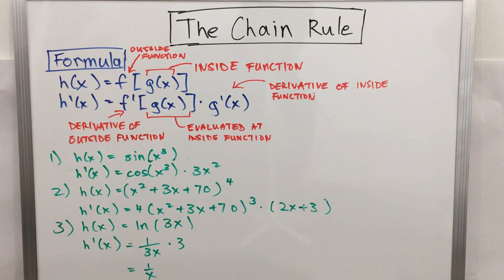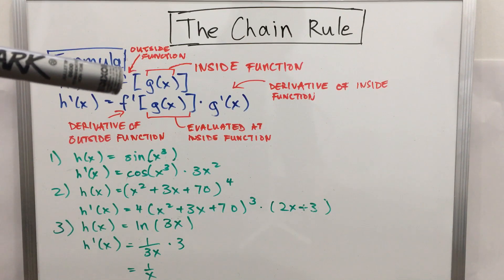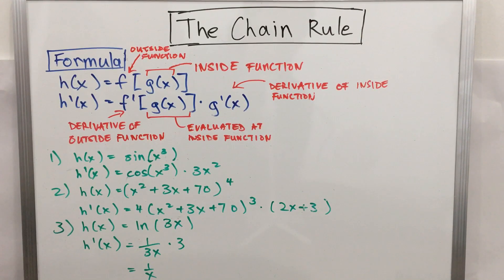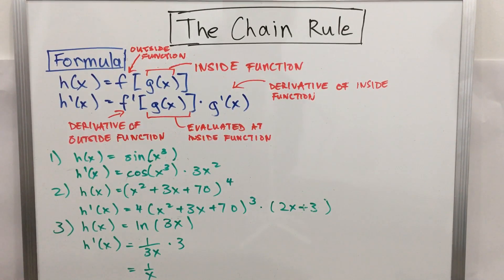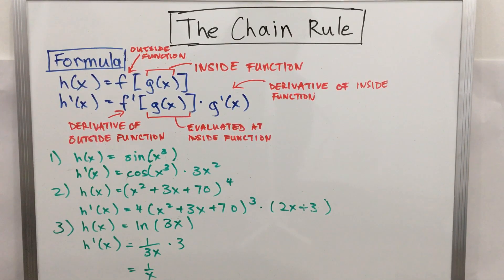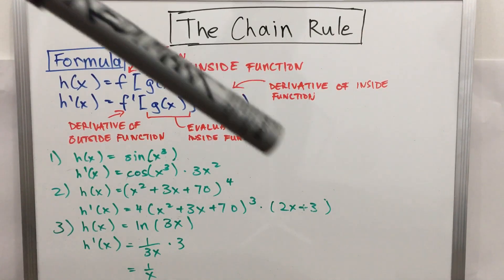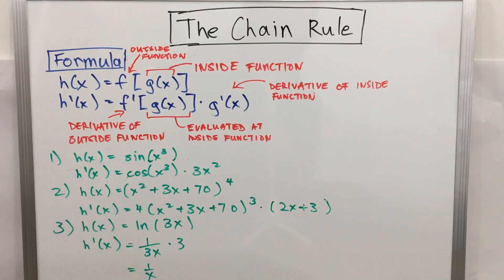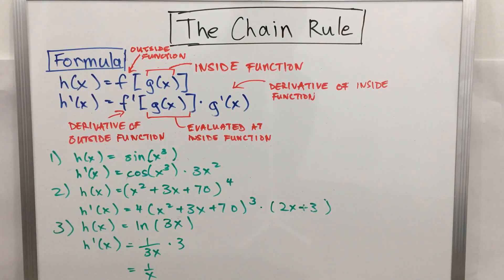Calculus 1 - Chain Rule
Clear explanation of the chain rule formula and its application using very clear, concise examples.